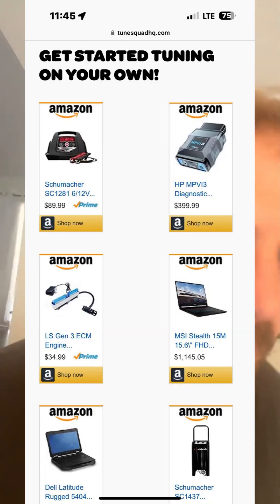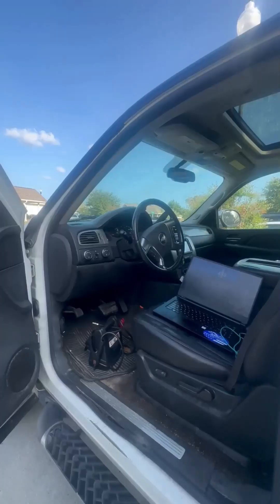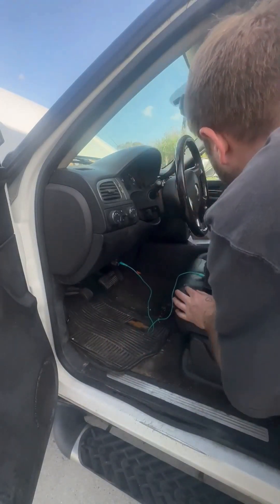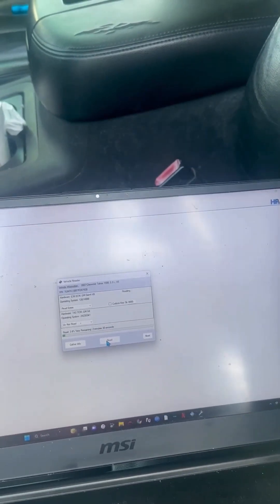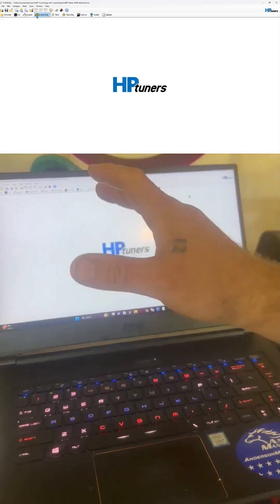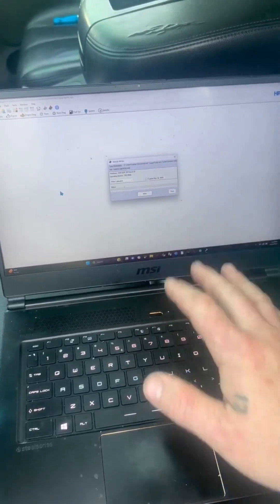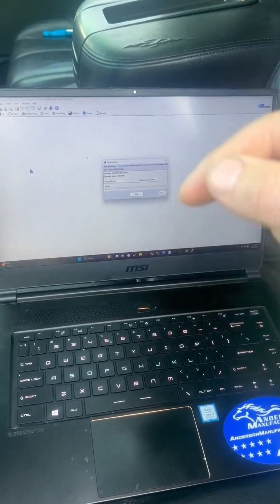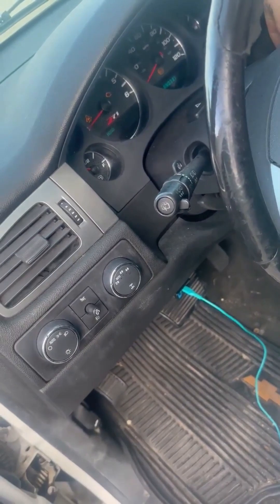Unlocking Power: Disable AFM on GMC/ Chevy 5.3( Chevy Tahoe) with HPTuners!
Description:
In this video, we dive into the world of engine tuning and explore how to disable Active Fuel Management (AFM) on a 2007 Chevy Tahoe using HPTuners. AFM, also known as Displacement on Demand (DOD), can impact performance and fuel efficiency. We’ll guide you step-by-step through the process, ensuring your Tahoe runs at its full potential.

Key Points Covered:
Understanding AFM and its effects on your engine.
Accessing HPTuners software to modify your tune.
Disabling AFM in the calibration settings.
Practical tips for smoother power delivery.
Real-world results and performance gains.